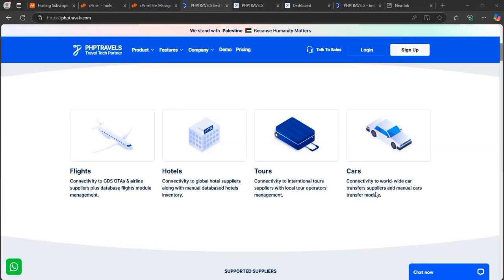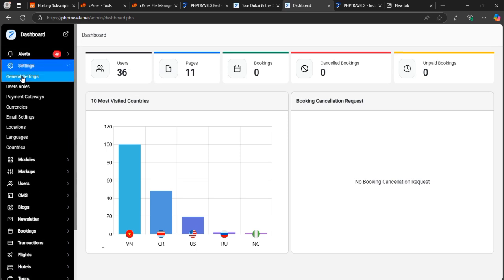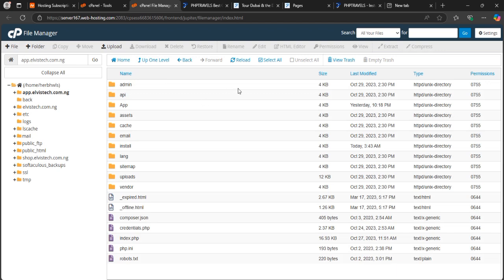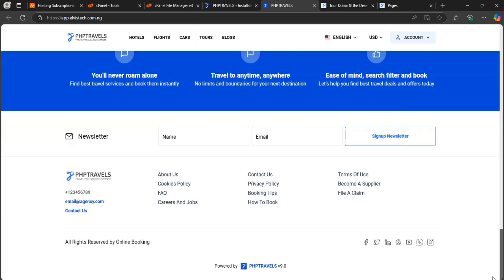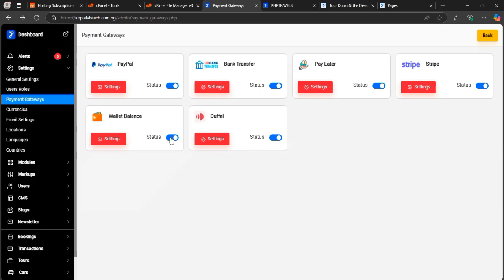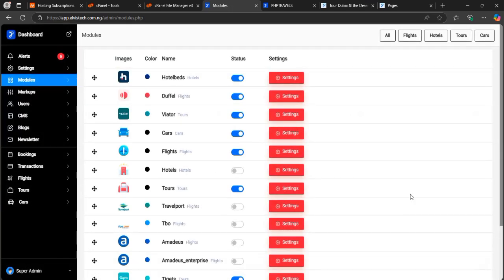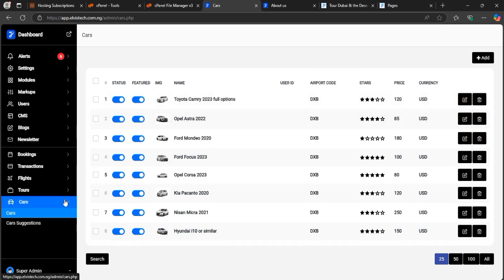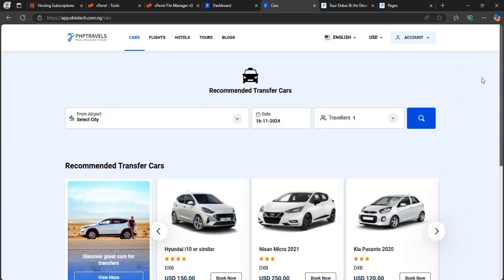All in One Flight + Hotel + Car + Tour Booking Website - Startup Your Online Travel Agency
Startup Your Online Travel Agency Today with this Flight + Hotel + Car Booking + Tour Booking Website

From Travel Startups to Large Enterprises, PHPTRAVELS Empowers Every Business to Sell Travel Online.

PHPTRAVELS Standalone Web Application is the core software for a complete online travel booking and management business. It has all management sections such as Site Administrator, Supplier, Client Panel and complete Booking Engine.

👉 Flights
Connectivity to GDS OTAs & airline suppliers plus database flights module management.

👉 Hotels
Connectivity to global hotel suppliers along with manual databased hotels inventory.

👉 Tours
Connectivity to Interntional tours suppliers with local tour operators' management.

👉 Cars
Connectivity to world-wide car transfers suppliers and manual cars transfer module.

RESPONSIVE
Responsive themes for seamless full-blow user experience by managing a steady look and feel of your site across devices.

SECURITY
We take security seriously and back our product with a Security Bounty Program to encourage responsible disclosure by researchers.

FLEXIBLE
With our streamlined technology we give you an unprecedented level of control. User-friendly fast, easy to understand and manage.

MULTI-LINGUAL
Ability to add, edit or customize any language as per your requirements. RTL & LTR both versions available with an editable option.

PAYMENT GATEWAYS
Supports with all the payment gateways carried by major e-payments to power your customers transfer payments hassle-free.

CUSTOMIZATION
A flexible and powerful templating engine and many built-in options allow you to fully customize the system to your needs.